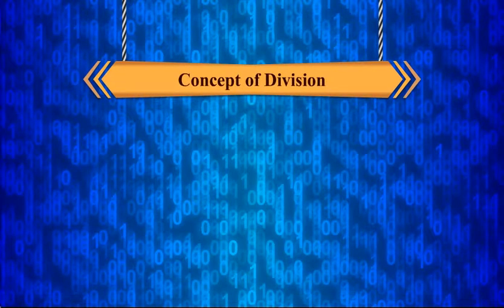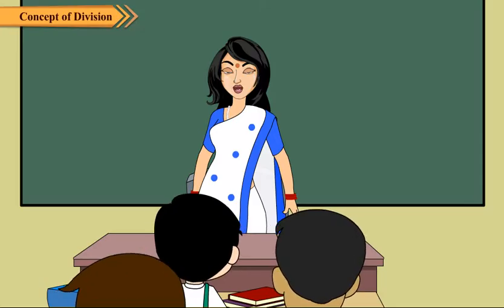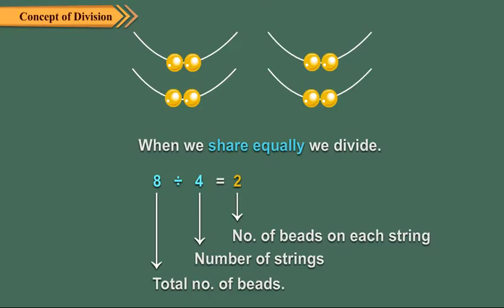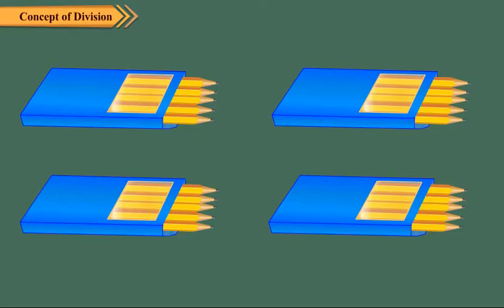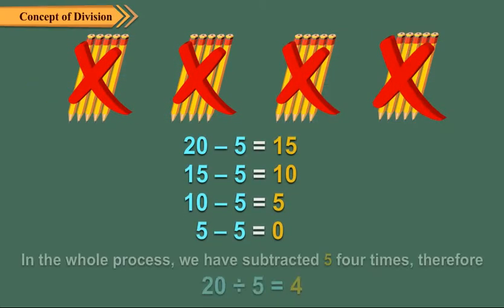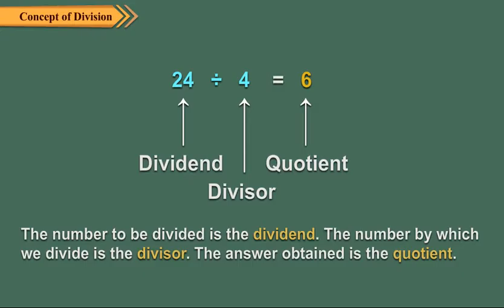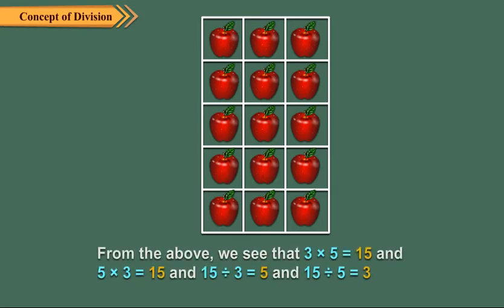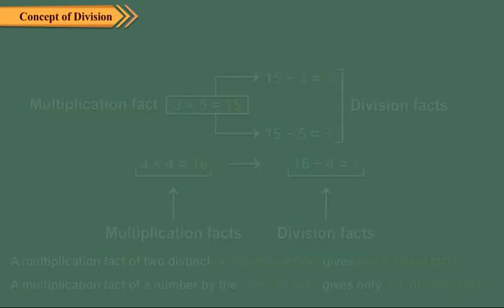Concept of division